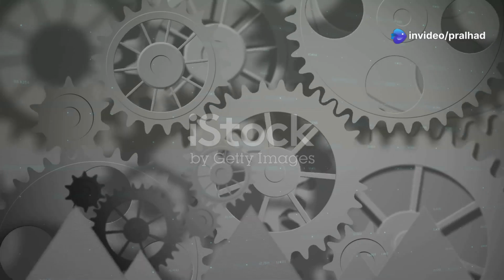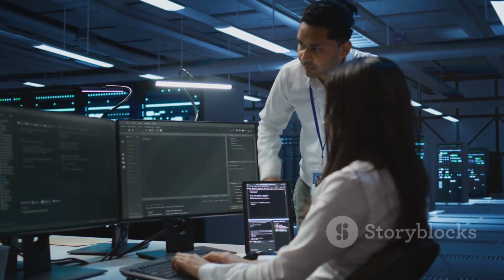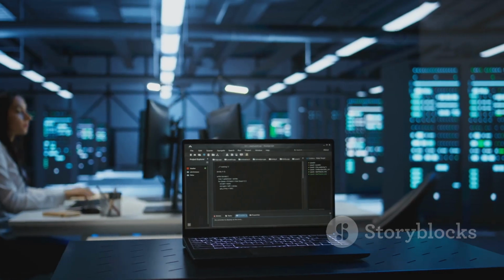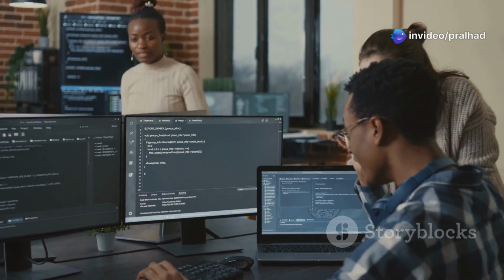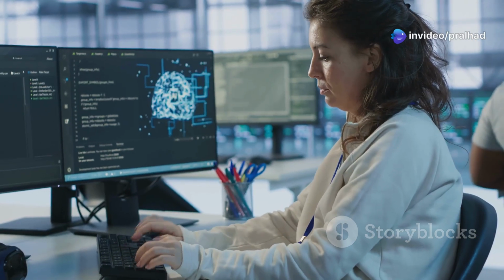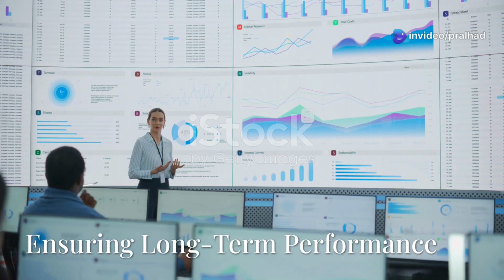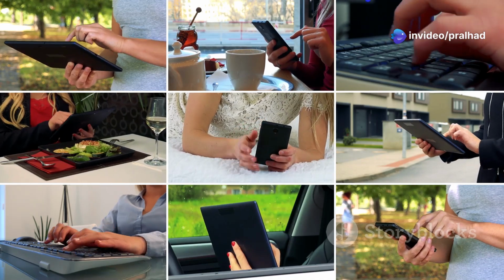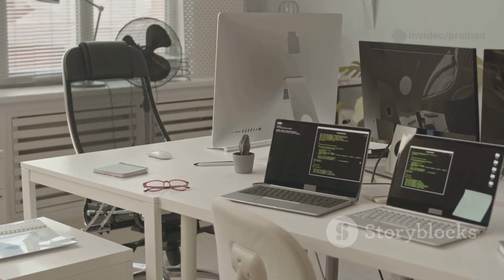From Jupyter to Production MLOps Basics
Exploring the Fusion of Technology and Travel
Unlock the secrets of MLOps in just 10 minutes! In this video, "From Jupyter to Production: MLOps Basics in 10 Minutes!", we simplify the deployment of your first AI model. Say goodbye to chaos as we guide you through essential concepts like CI/CD, cloud platforms, model optimization, and ethical considerations. We’ll even demonstrate creating a live Sentiment Analysis API with FastAPI, ensuring you’re ready to transition from a Jupyter notebook to a real-world AI application.

Don't let your hard work go to waste—join us and learn how to deploy your models like a pro!

OUTLINE:

00:00:00 Why MLOps Matters
00:00:56 Building a Reliable ML Pipeline
00:02:12 Keeping Track of Your ML Experiments
00:03:12 Automating Your Workflow
00:04:05 Packaging Your Model for Deployment
00:04:58 Scaling Your ML Model with Ease
00:06:06 Ensuring Long-Term Performance
00:07:11 Deploying a Sentiment Analysis API
00:08:11 Tips for Beginners